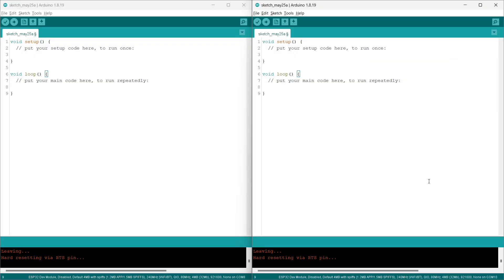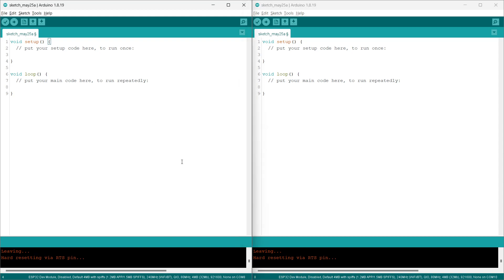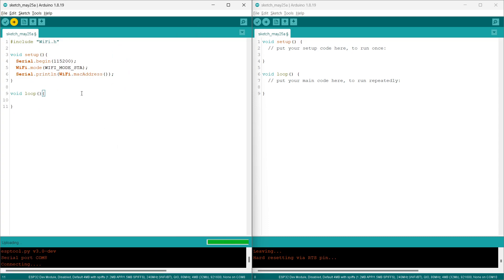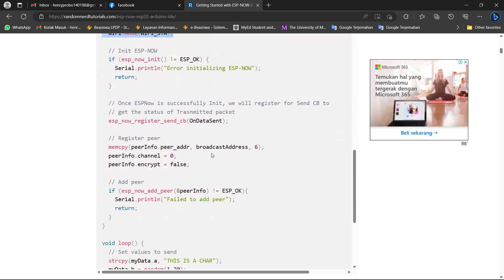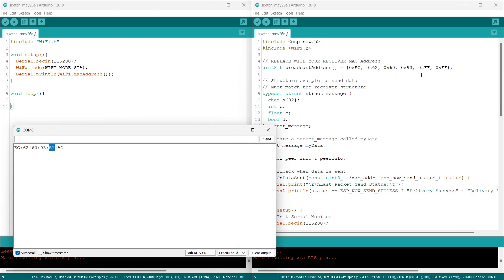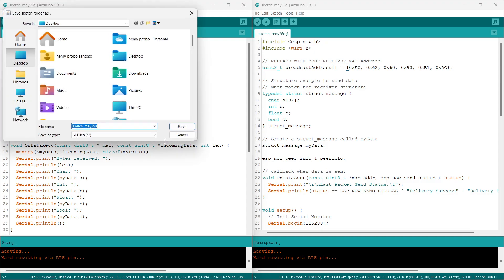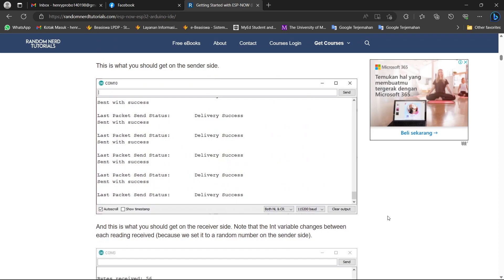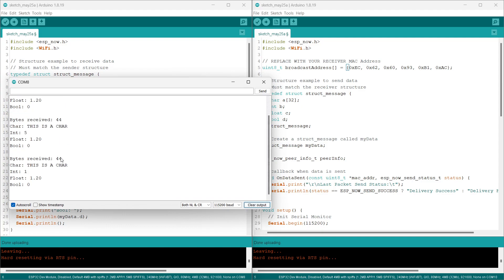How to send data between two ESP32 using ESP Now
This is a simple tutorial based on website randomnerdtutorial, you can access full information from there.